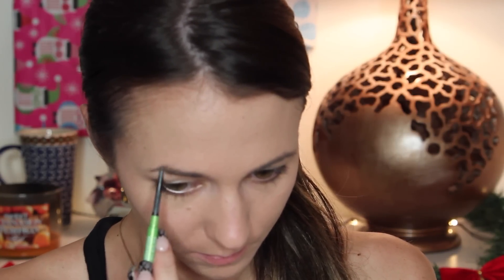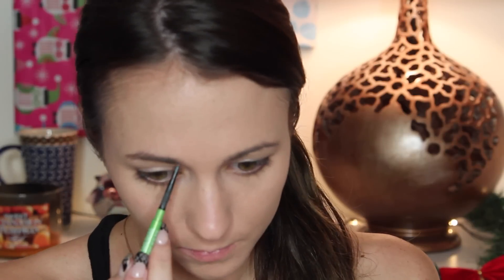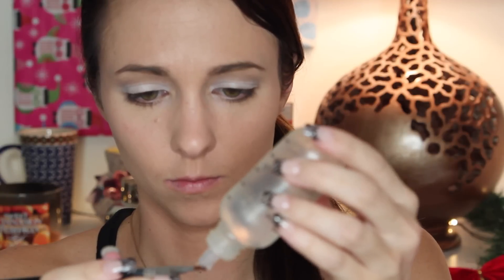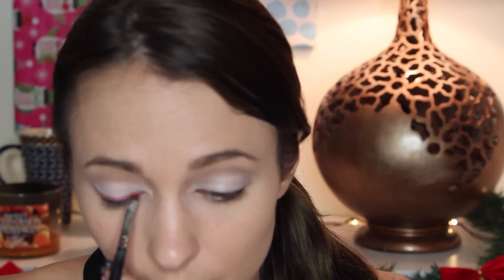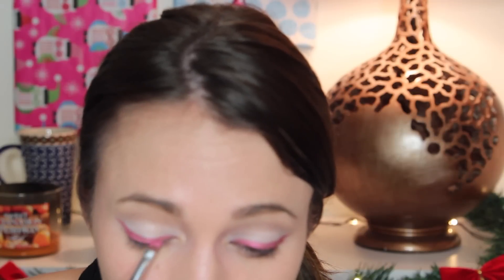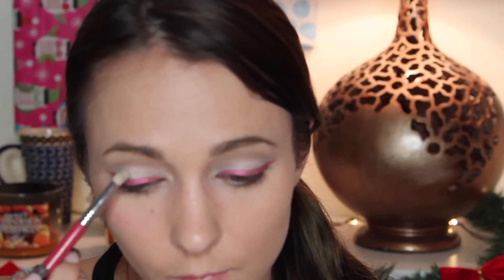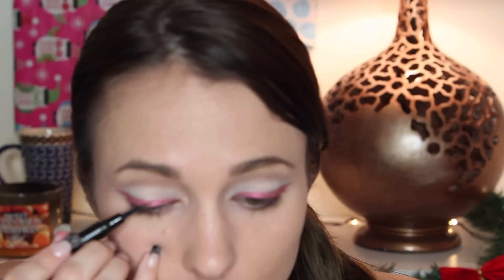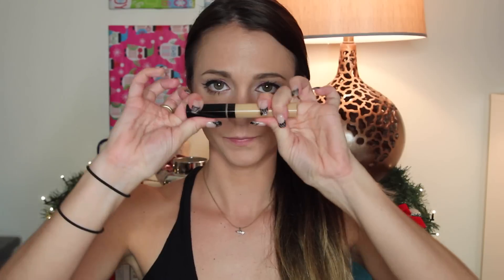Katy Perry - This is How We Do - Makeup Tutorial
Welcome to JUST-US-JANUARY! Take a little time each day to do something for you - get a workout in, journal, read a book, make a cup of tea, reflect on the day. This month is about centering yourself, working on yourself and creating a foundation for a successful year ahead. Embrace 2015, embrace you and love you! I love you and believe in you!

GIVE YOURSELF 30 - 30 minutes a day for a healthier and happier you

xoxo

Abby